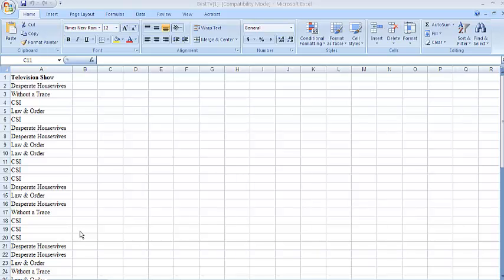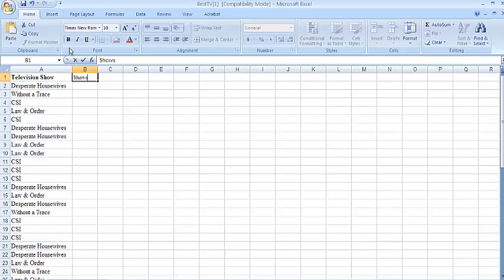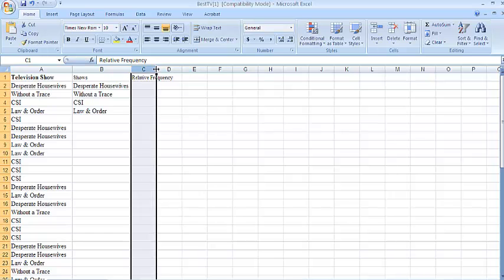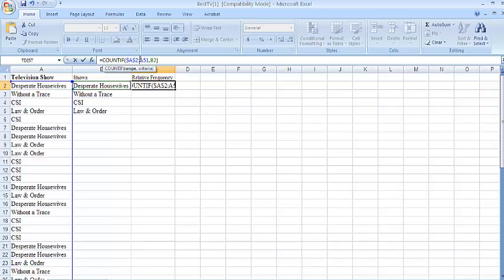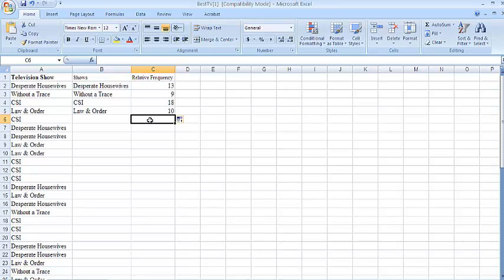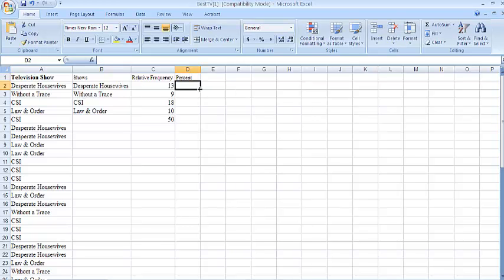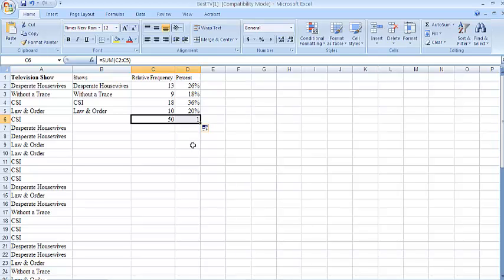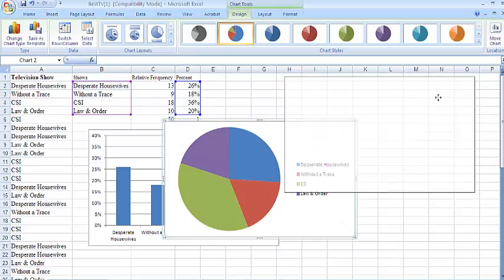260_613 frequency dist, pie chart, bar chart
frequency dist, pie chart, bar chart in excel